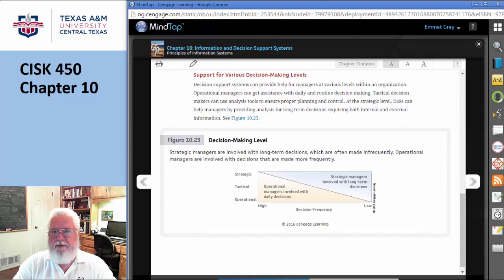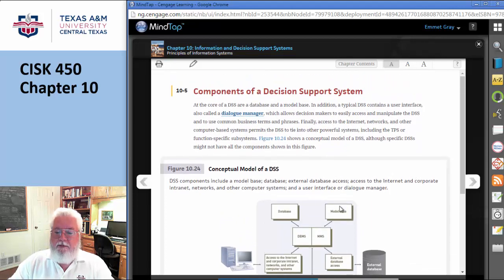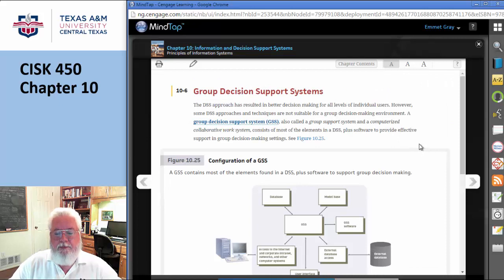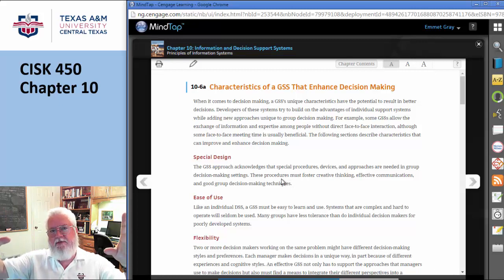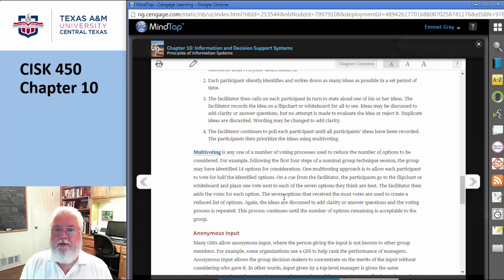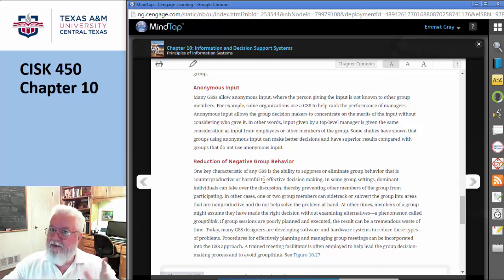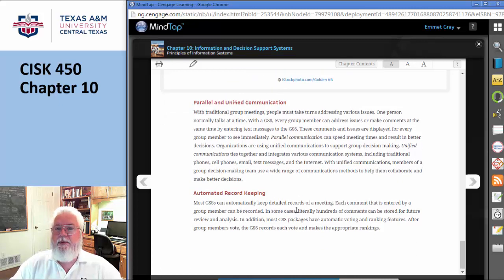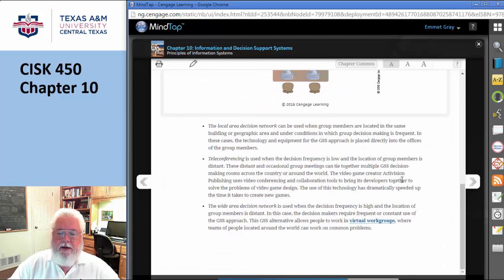CISK450 Chapter10 Part4